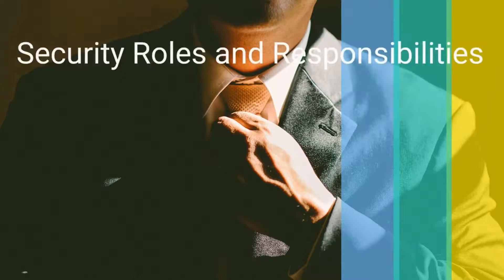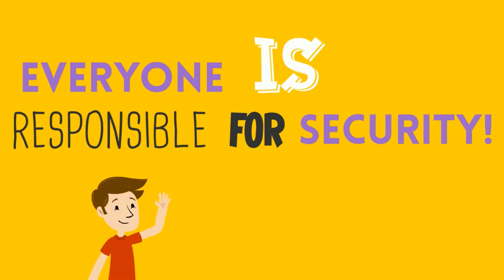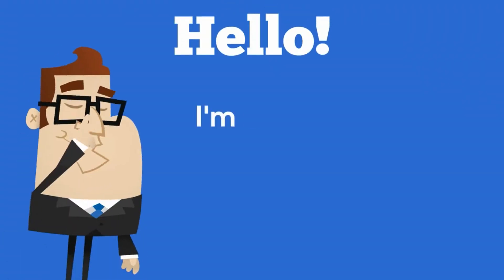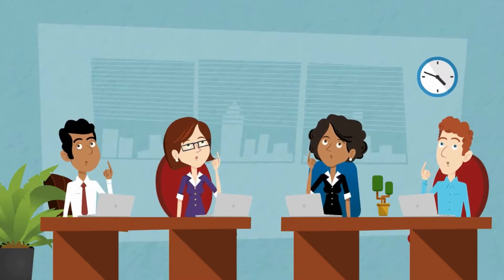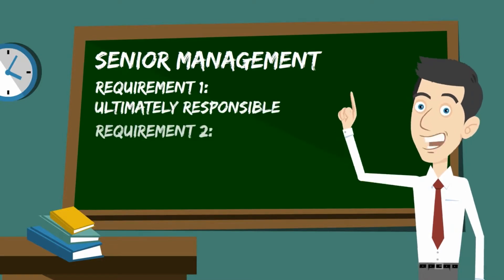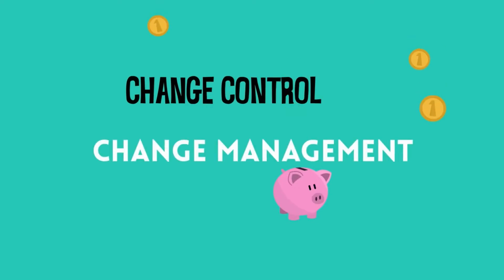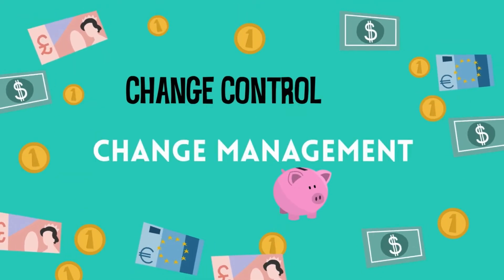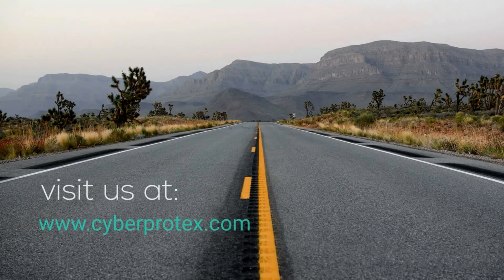Cybersecurity Roles and Responsibilities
In this video, we teach you about all the different people and job functions needed in today's modern secure corporation. Join us as we decompose the Cybersecurity Roles and Responsibilities.